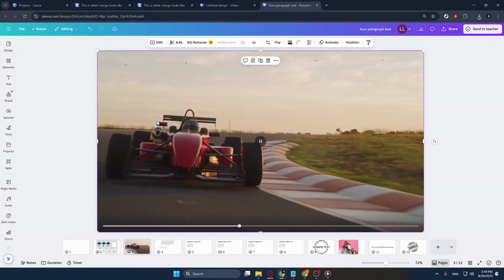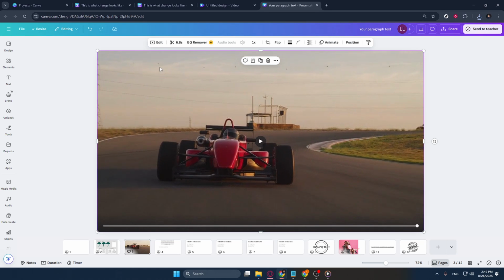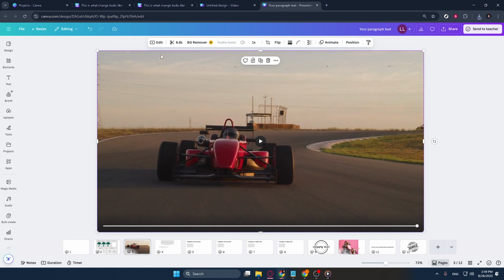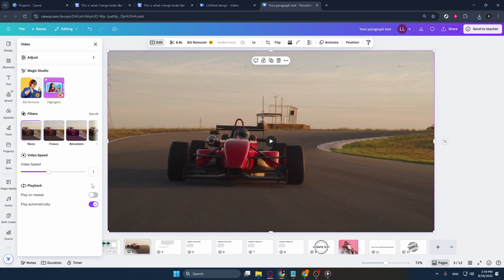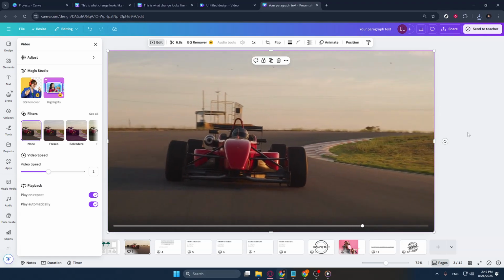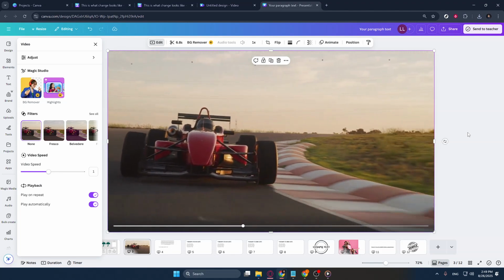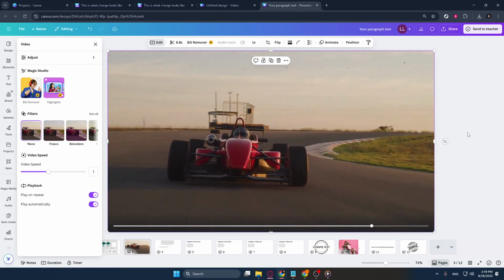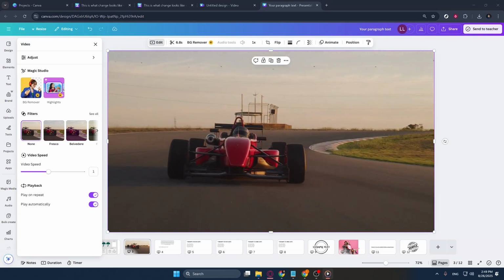How To Increase Video Time Duration In Canva [2026 Guide]